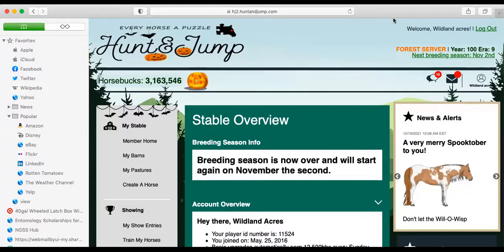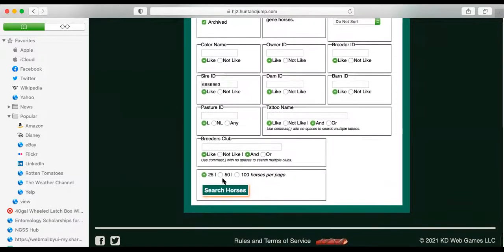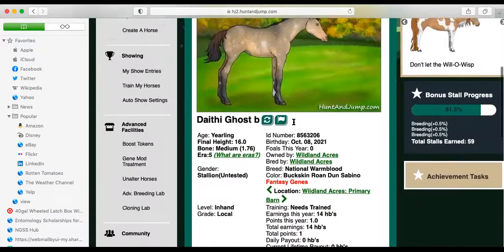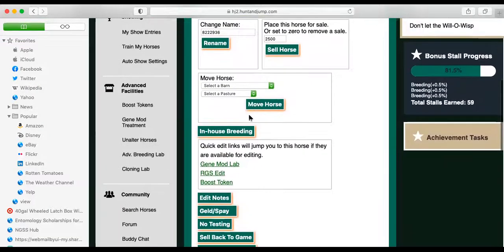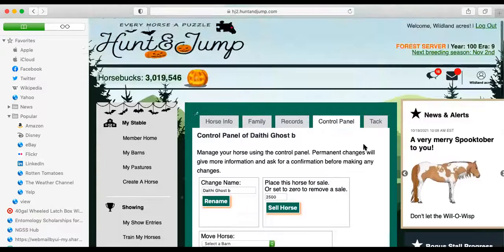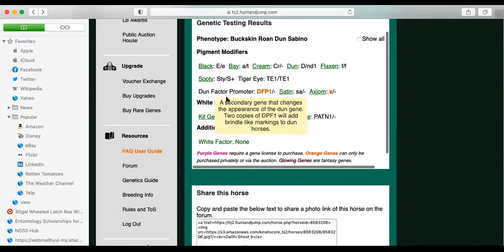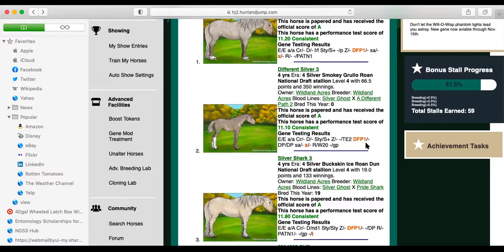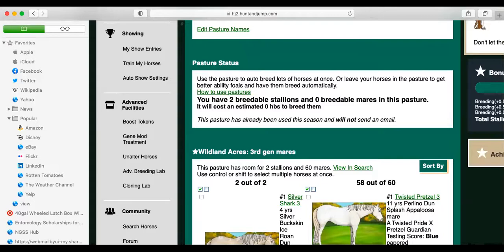Oh No!!! What To Do When You Geld The Wrong Horse??? Hunt And Jump: Choosing A New Gen 3 Stallion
Time to go through 3rd generation colts, putting them through various quality and preference tests to find one worthy to fill the horseshoes Guardian Wolf left behind. Unfortunately I accidentally gelded a likely contestant! So I will show you how to unaltered a horse in game (DO NOT try this in real life please!!!)... Which one will be chosen, and what will that mean for the future of the herd?